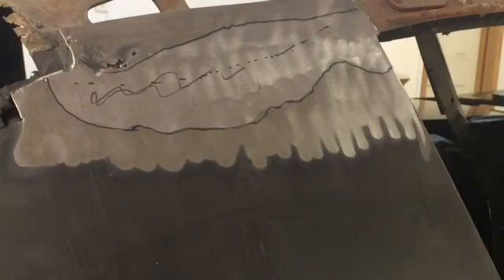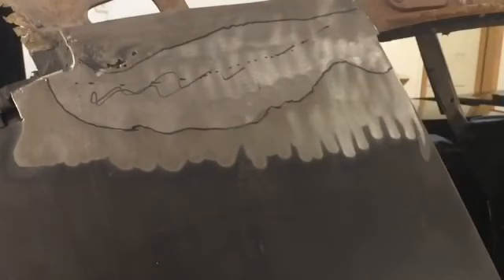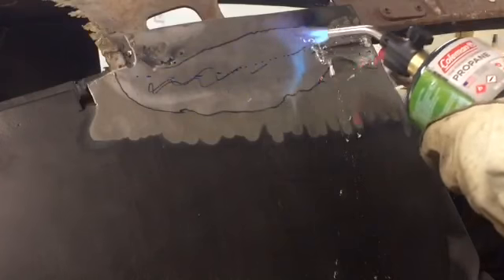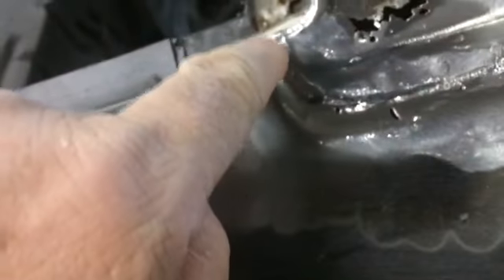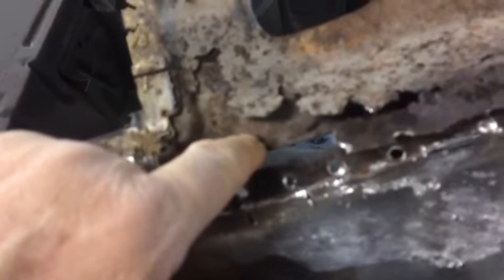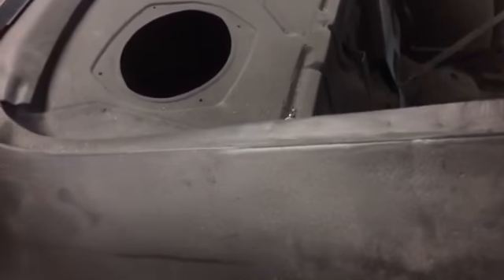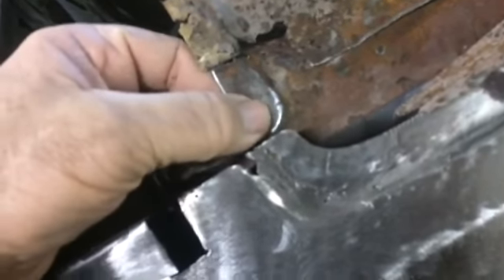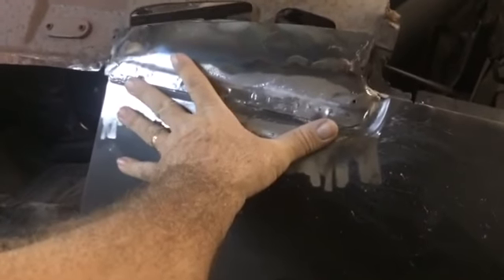Camaro roof skin, get the lead out!